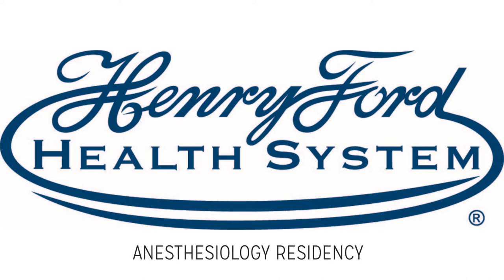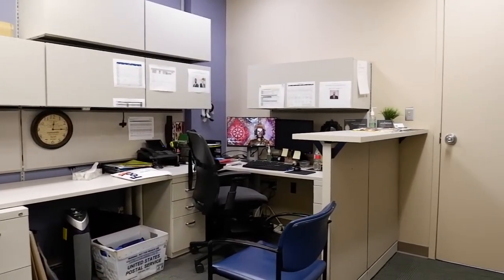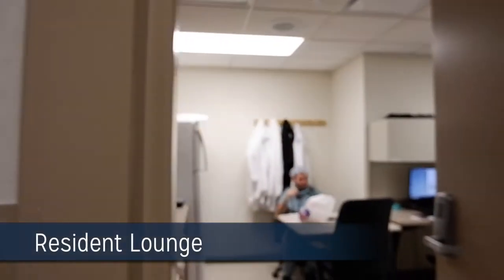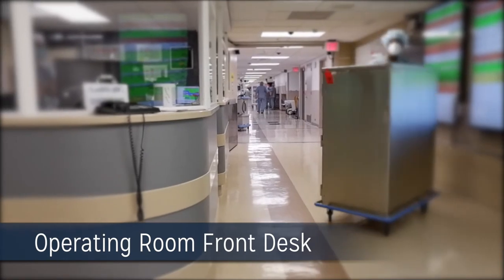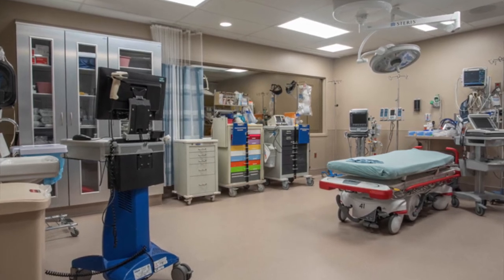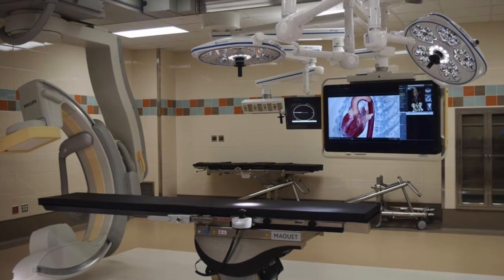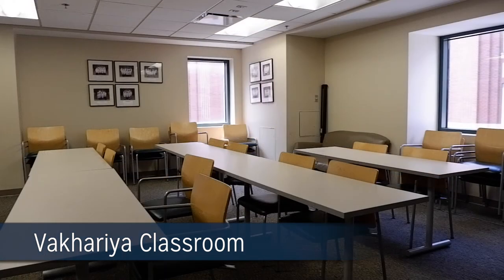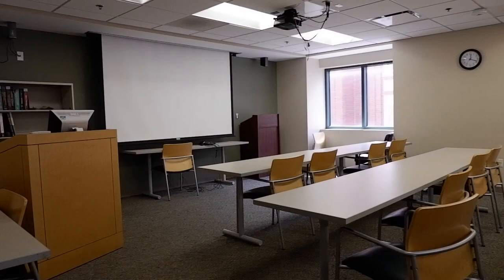Tour of the Anesthesiology Program at Henry Ford Hospital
A tour of the Anesthesiology facilities at Henry Ford Hospital in Detroit.